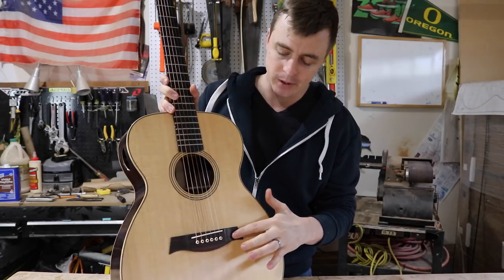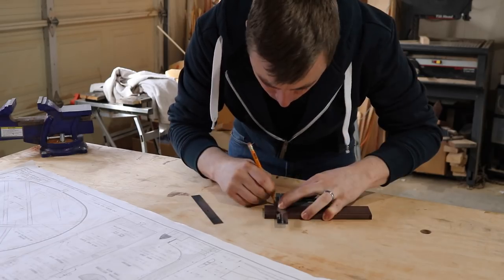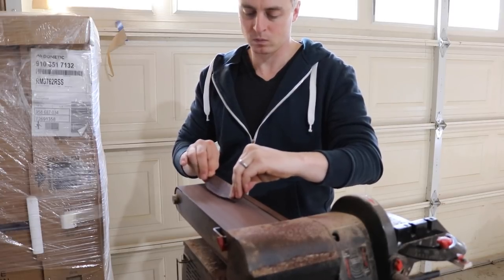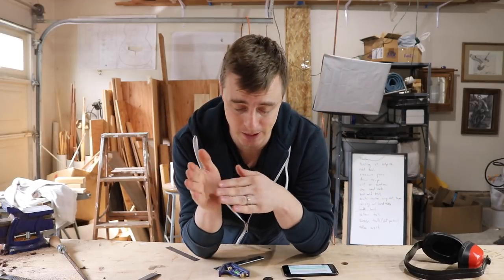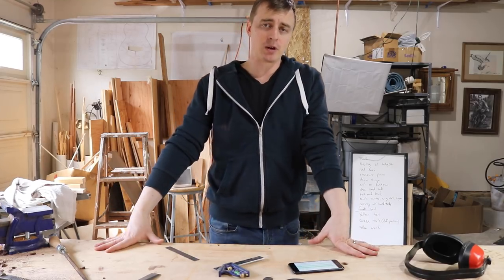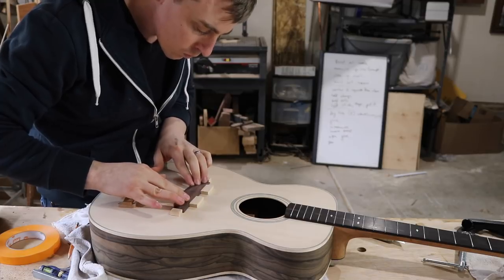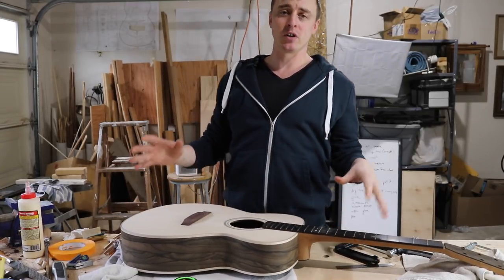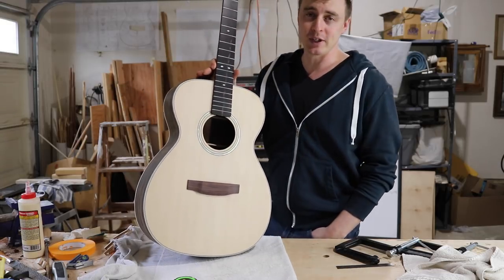Attaching the Bridge (Ep 22 - Acoustic Guitar Build)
My favorite stuff on amazon
Essential Sharpener for guitar building

In this video I show my process for making and attaching the bridge. The order of my last couple steps is a little bit unconventional - a lot of people spray a finish before attaching the bridge. I'm going to do a rub on finish so I can wait for that until after my bridge is already on. Here are some links to some helpful bridge related things:

"Feeling Good"